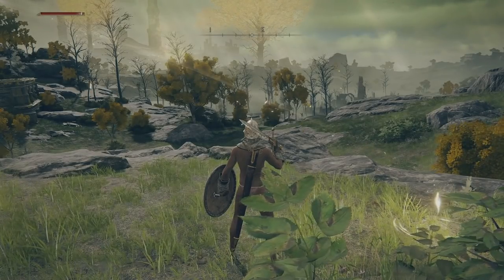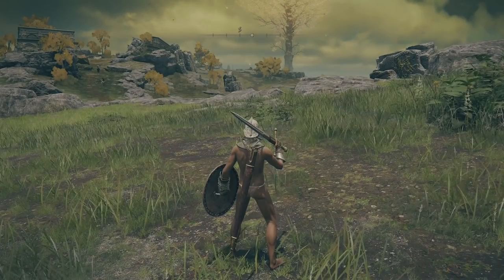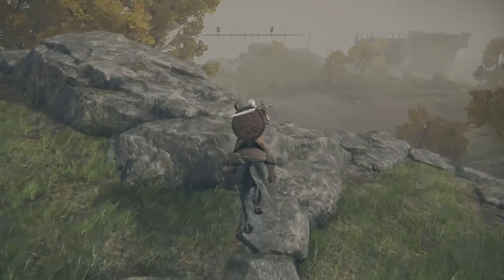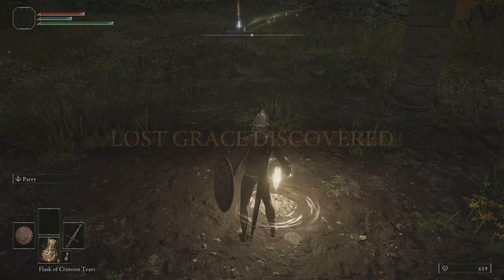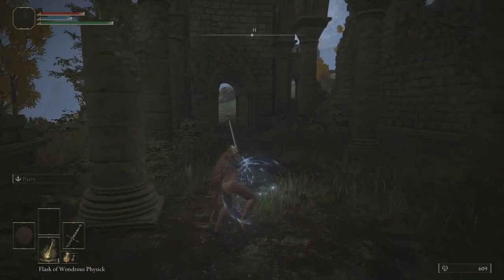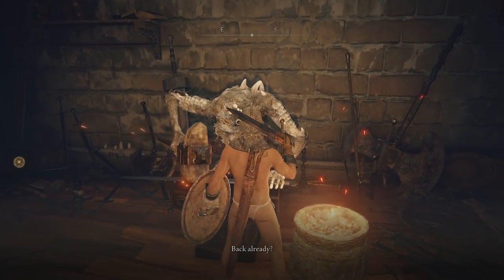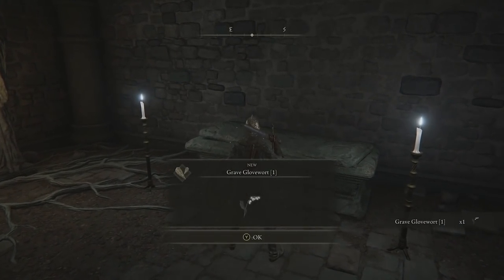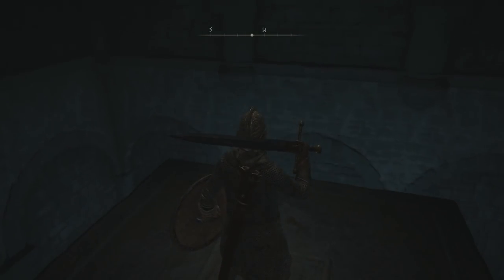Elden Ring How to Become OVERPOWERED at the Start of the Game! In-Depth Elden Ring Guide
Elden Ring How to Become OVERPOWERED at the Start of the Game! In-Depth Elden Ring Guide. In this video we are taking a look at a guide that will help you become overpowered at the very beginning of Elden Ring. There is no other guide like this, from the start of the game you will be so powerful enemies won't be a threat at all. This is a full in-depth guide and apologies for the length of the video but without it being that long you wouldn't understand how to become so overpowered due to absolutely everything that wasn't important already being cut during editing from this 2 hour recording. Armor, weapons, absolutely everything needed to become OP early on is in this one. Let me know your thoughts about this overpowered start to Elden Ring in the comments below :D